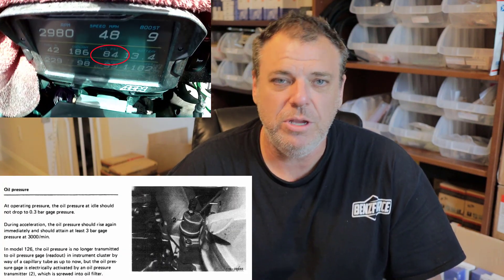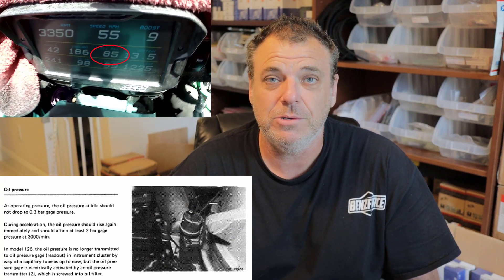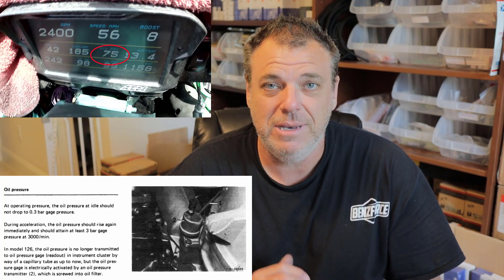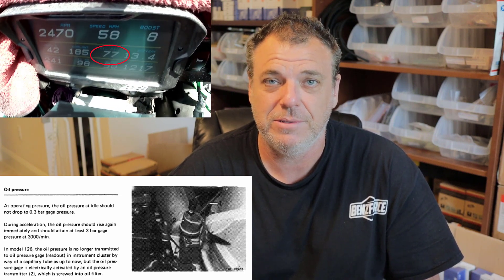Mercedes-Benz om617 Oil Pressure Information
Service Manual Engine 617.95
Lubrication is section 18
You can find the manual at the link in the comments below
All page numbers I give are 18.8-500/#

*  Minimum oil pressure (idle) - Min .3 bar (4.4 PSI)
*  Minimum pressure under load: 3 bar (43)
*  Oil pump relief valve will open at 7 bar (101 PSI)
*  Differential pressure between the contaminated and clean side of the filter - 3.5 bar

Parts to consider:
*  Turbosmart Oil Pressure Regulator